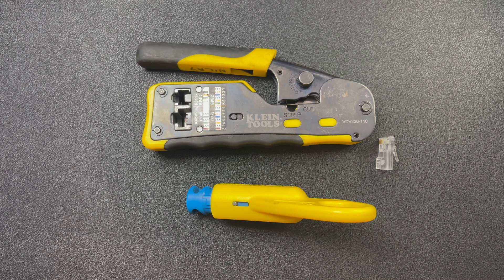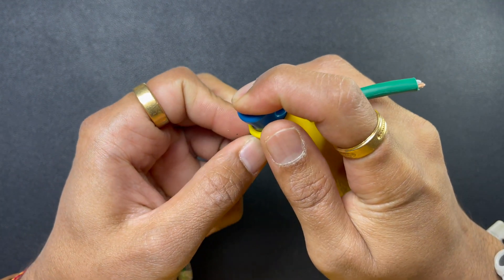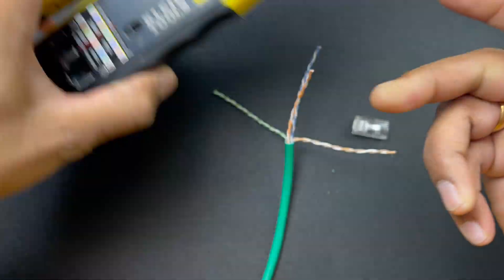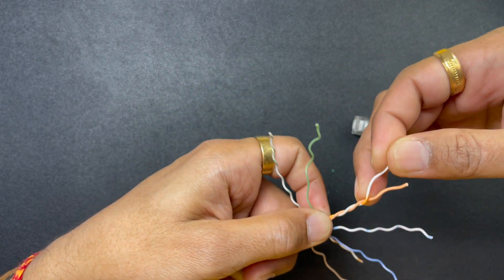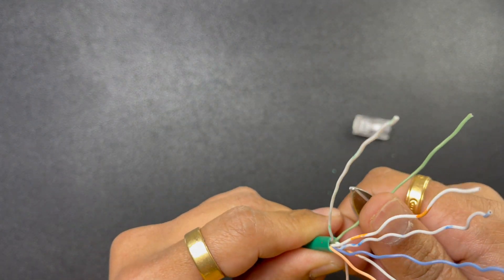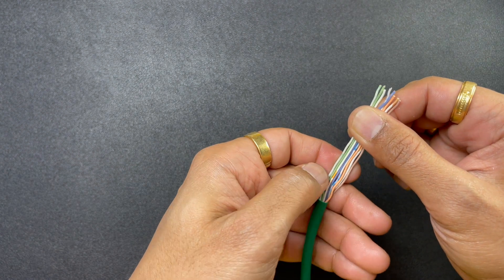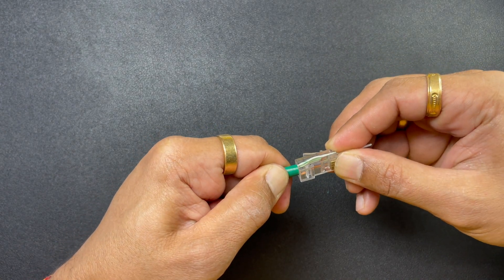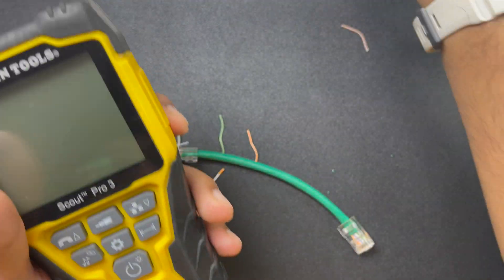4K - Terminate CAT6 Pass Through RJ45 Plug/Connector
Simple and straight video on how to terminate CAT6 cable with RJ45 Plug. A very clear and precise explanation for first time users in 4K.